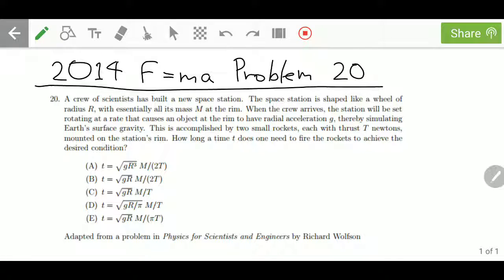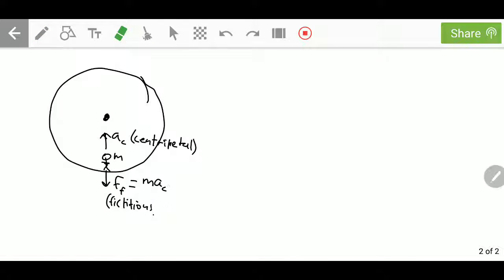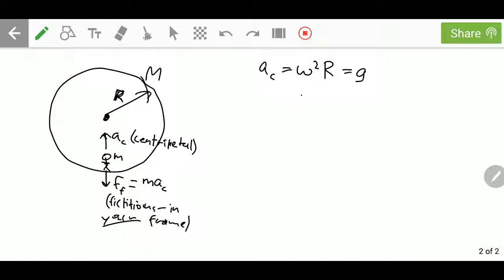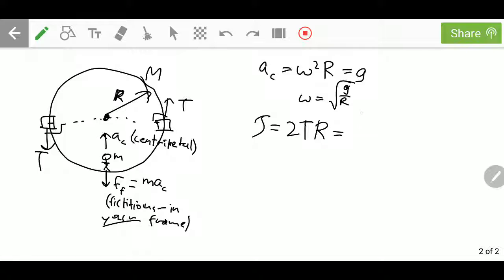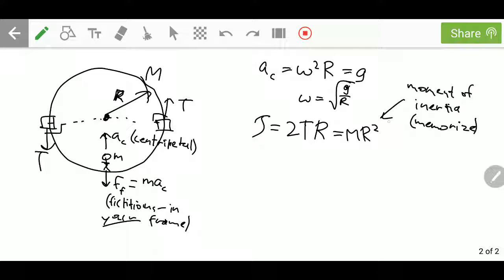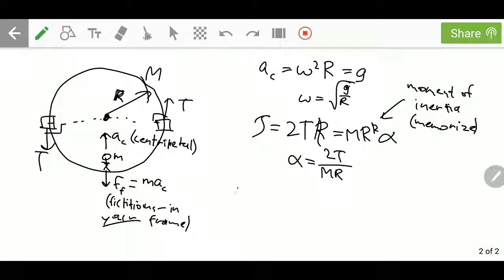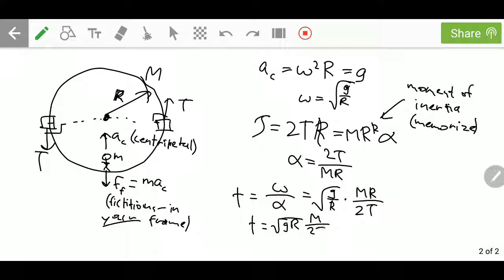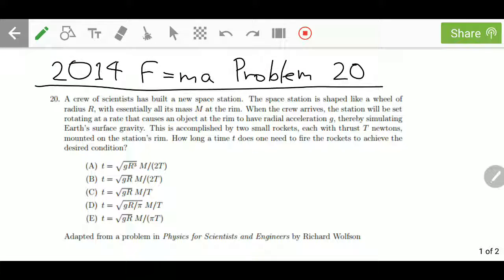F=ma 2014 Problem 20